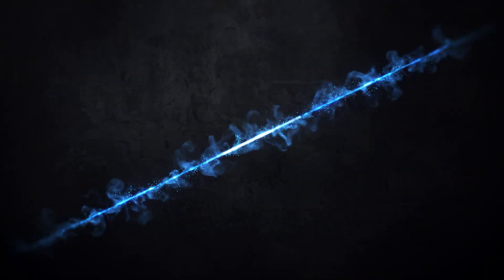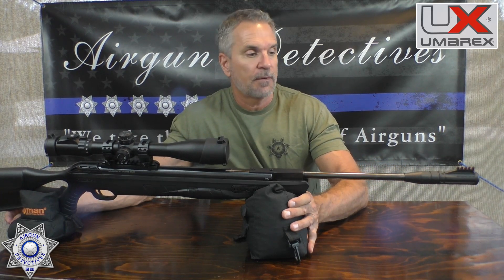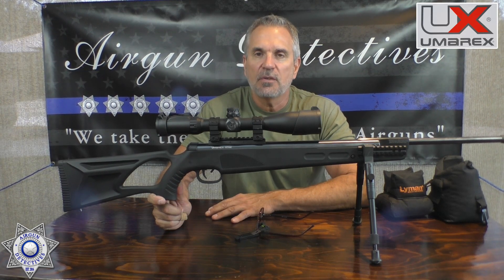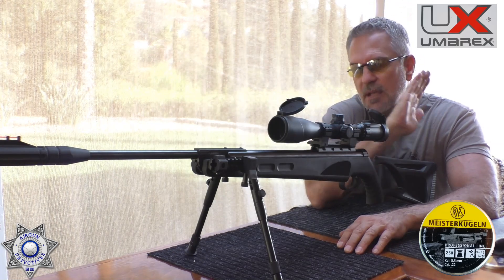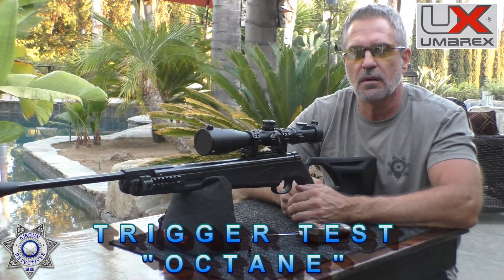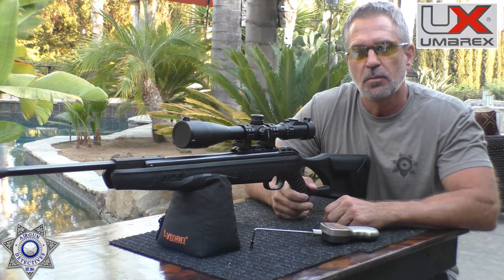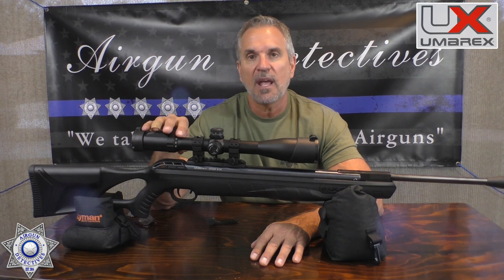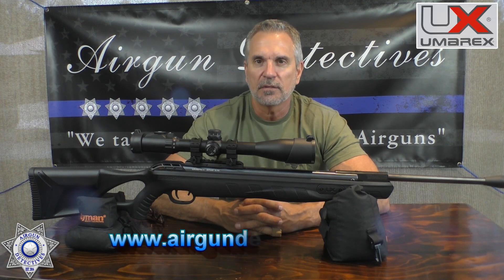Umarex Octane vs Octane Elite "Full Review" by Airgun Detectives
This is a full review of the Umarex Octane and Octane Elite.  Both of these rifles are in .22 caliber and feature the Re-Axis gas piston.  We show you the performance and provide our unbiased opinion.
Octane Elite (.177)
Splatterburst Targets